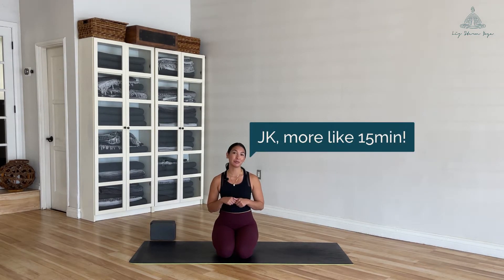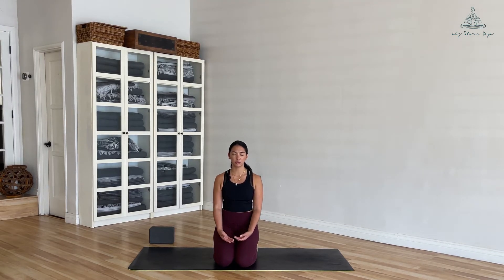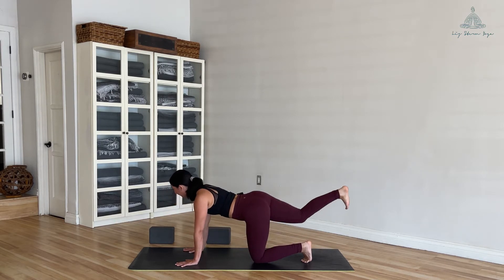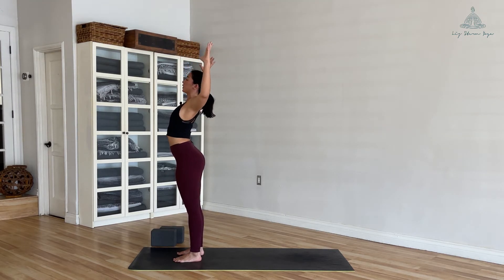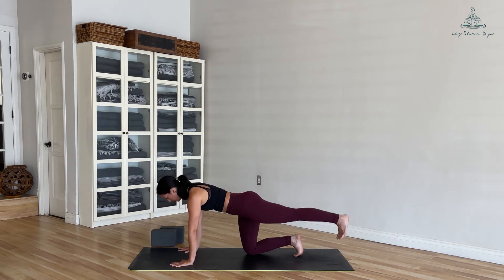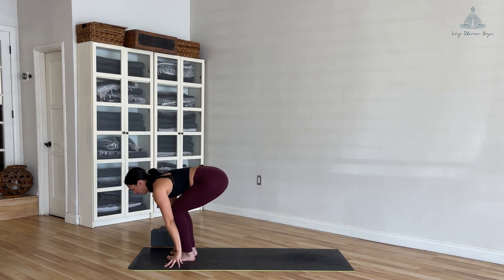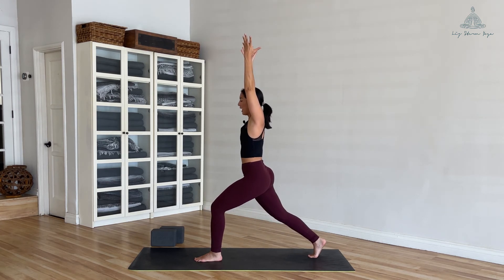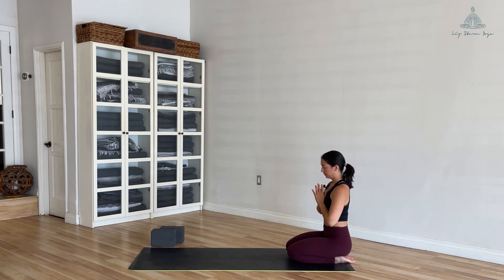15min Grounding Stability Flow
15-minute flow that focuses on stability and will help you live your daily life a little more grounded!